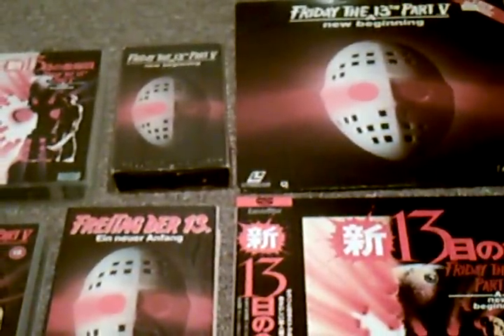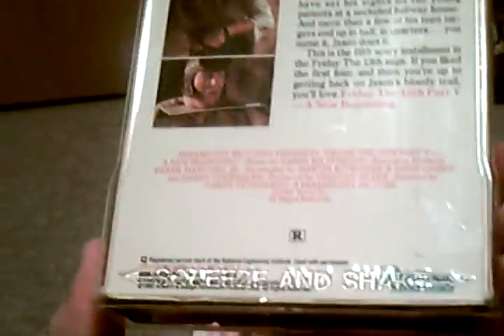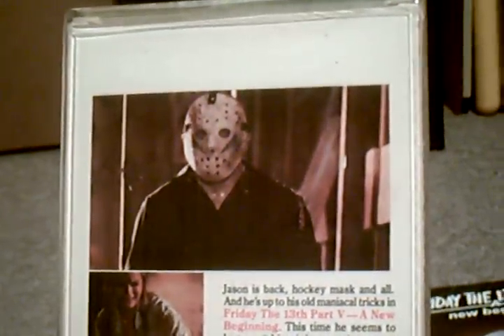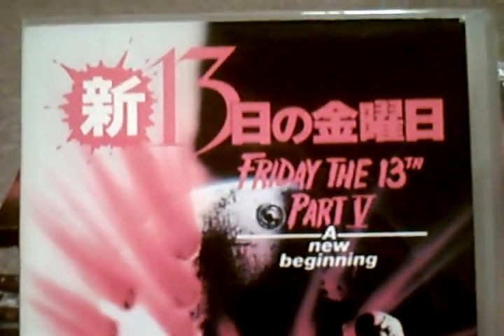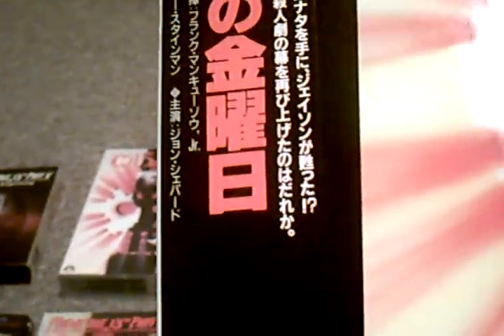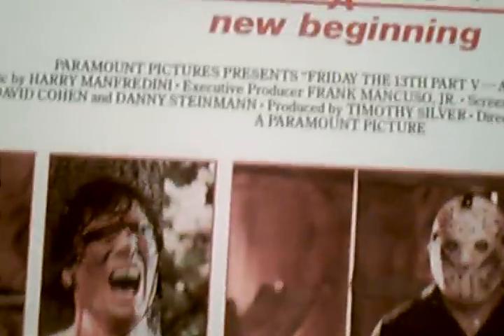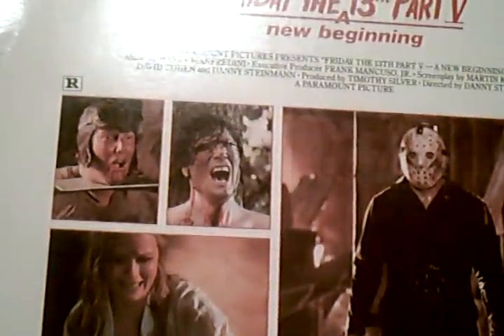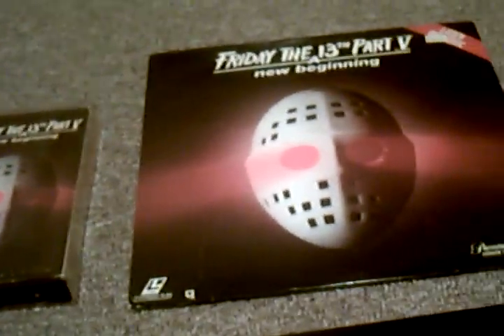A New Beginning Home Videos